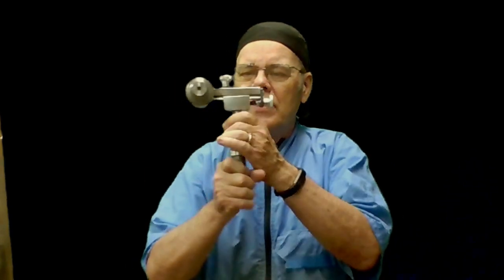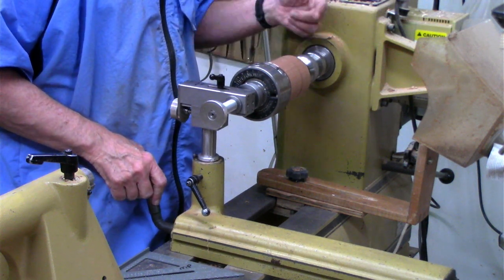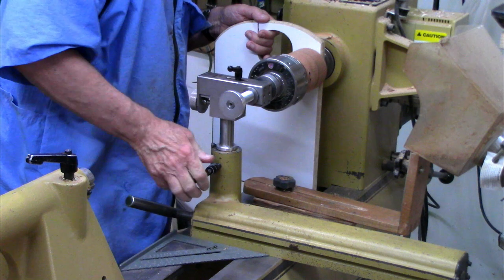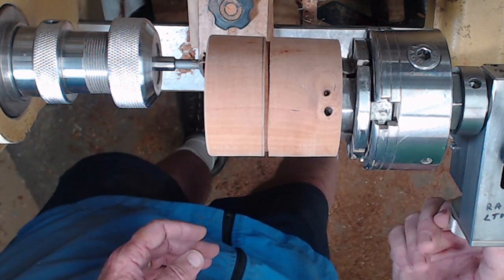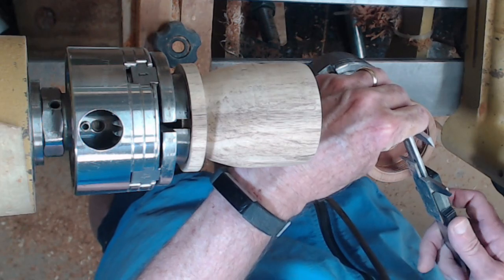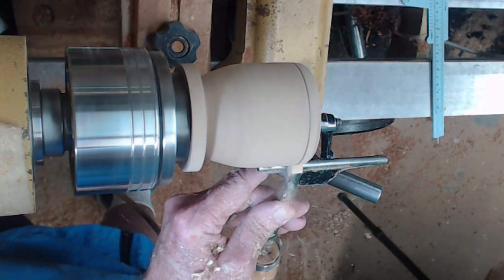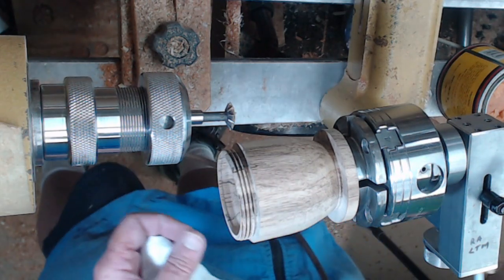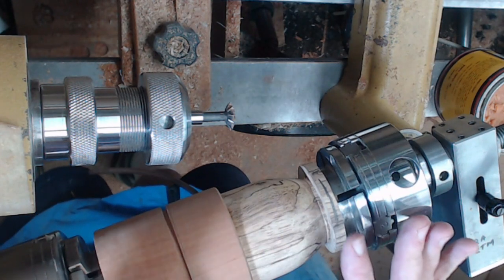Threading Jig Trick:This really Works!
I demonstrate a great threading jig trick for orienting your banjo mount threading jig like the EZ Threader or the Simon Hope jig.

Here is the link to Roland Lavoie's video where I got the idea for this trick.